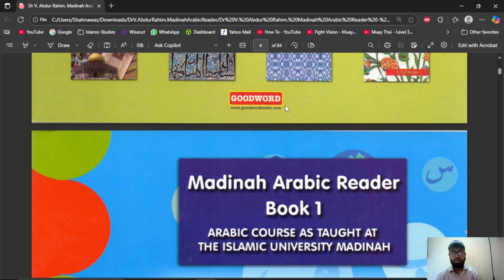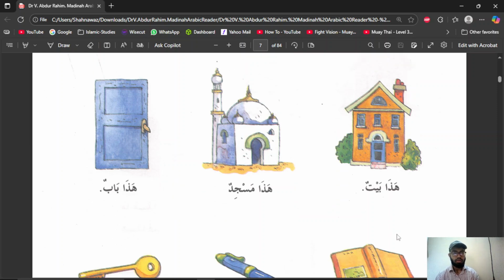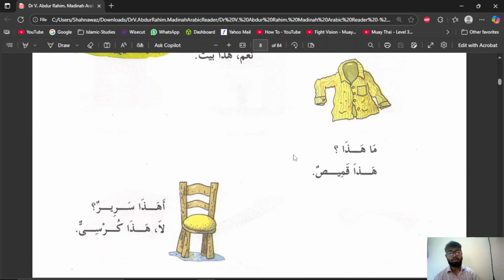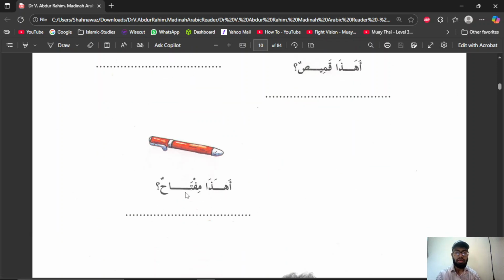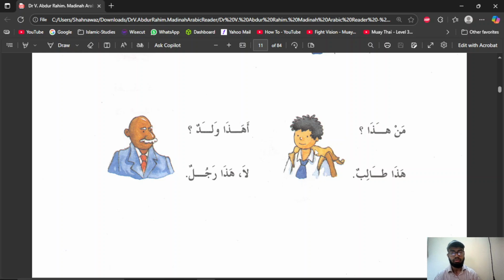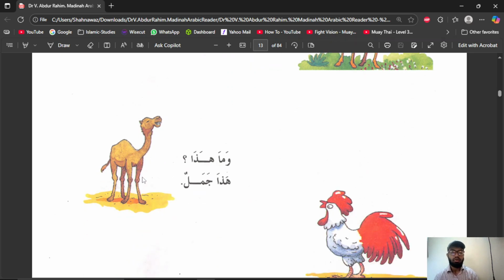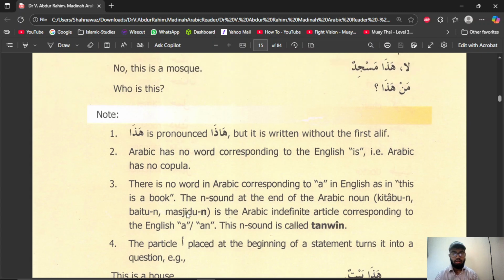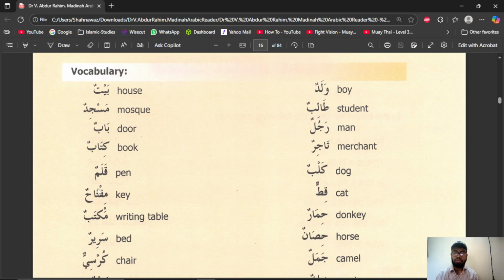Madinah Arabic Book 1 | Lesson 1 | Complete Beginner Arabic Course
Welcome to the Madinah Arabic Book 1 Lesson 1!
In this lesson, we begin our journey of learning Arabic from scratch using the world-famous Madinah Arabic course by Dr. V. Abdur Rahim.

👉 What you’ll learn in this video:

Introduction to Arabic through Madinah Book 1

Basic Arabic phrases and vocabulary

Simple grammar explained in an easy way

Step-by-step guidance for absolute beginners

💡 This series is perfect for anyone who wants to learn Arabic easily and systematically, whether for Islamic studies, travel, or personal development.

✨ Start your Arabic learning journey today – watch, practice, and repeat!